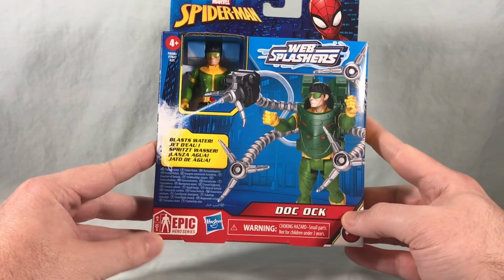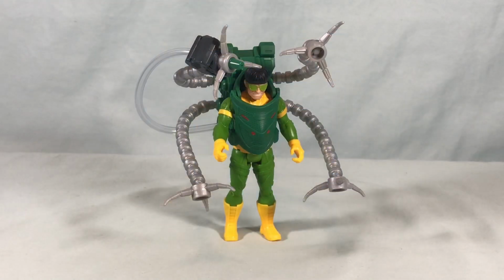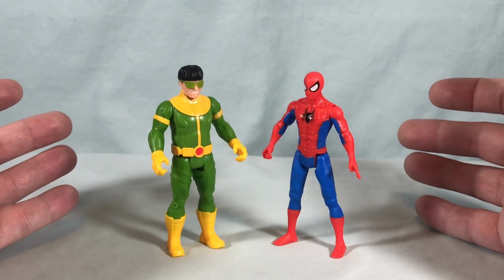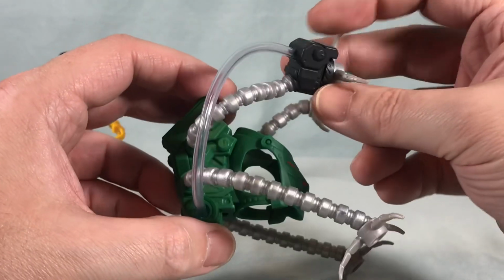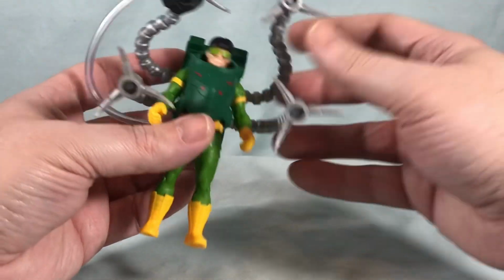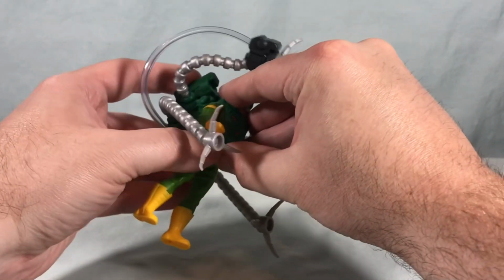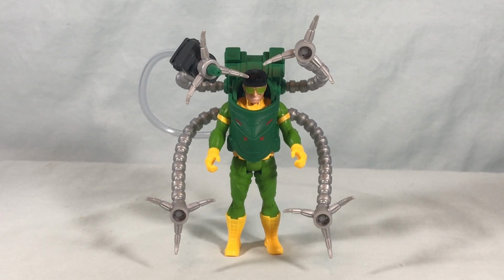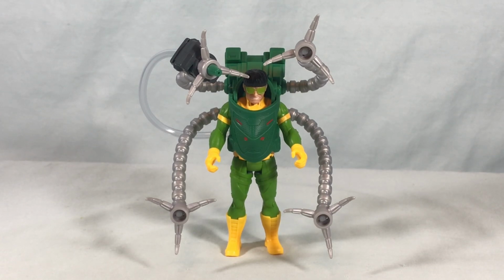Epic Hero Series Doc Ock Review - Spider-Man Web Splashers